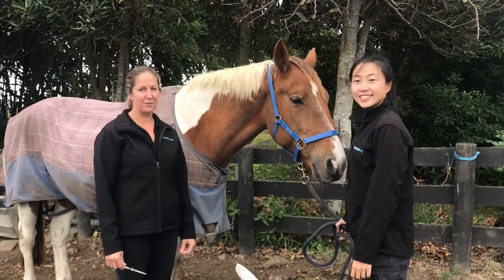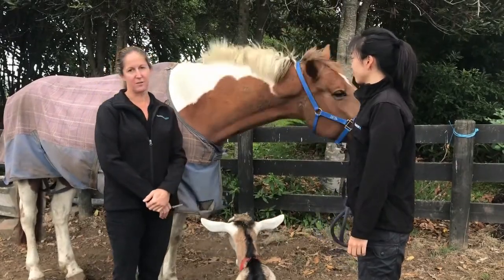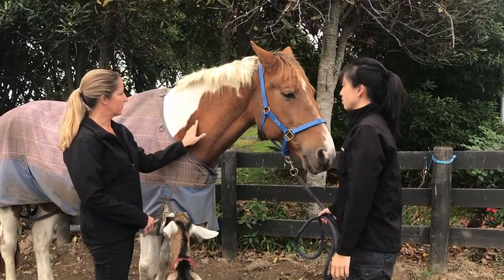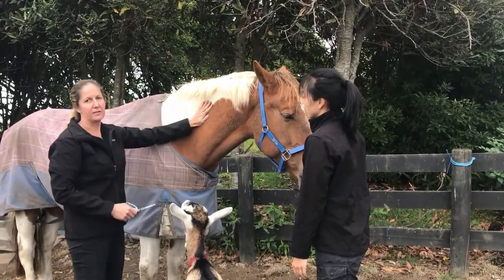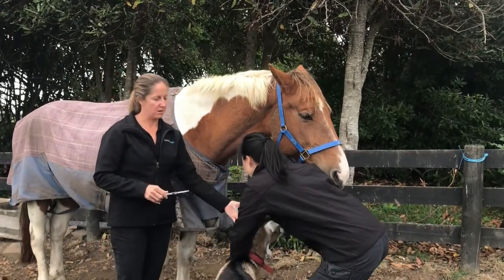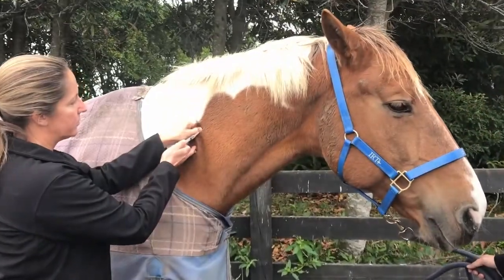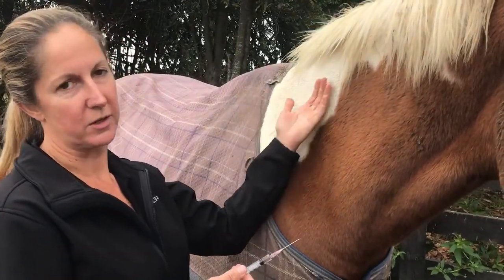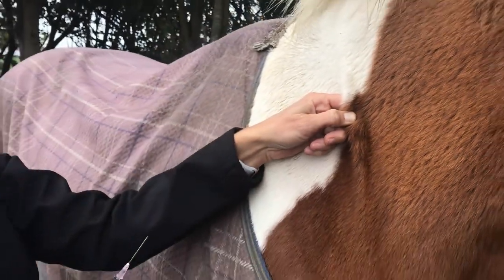How to series - Intramuscular injections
Some useful tips on how to give your horse an intramuscular injection with Dr Kendra McLeod & Dr Melissa Sim Equine Vet at Franklin Vets